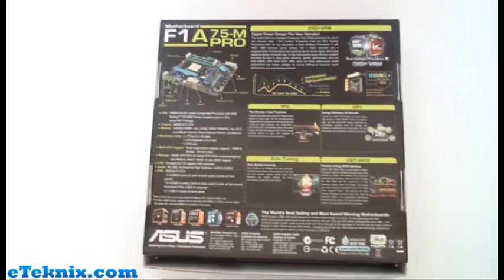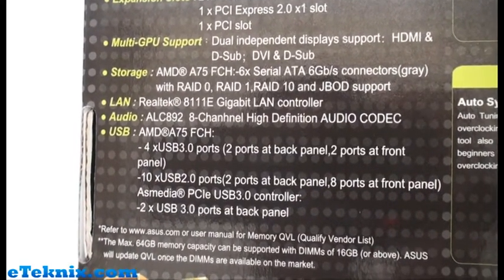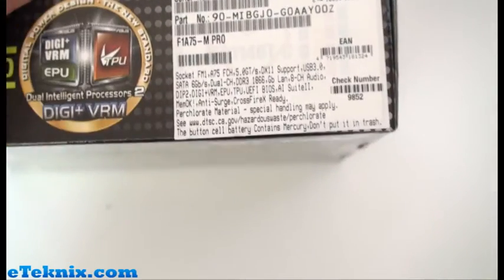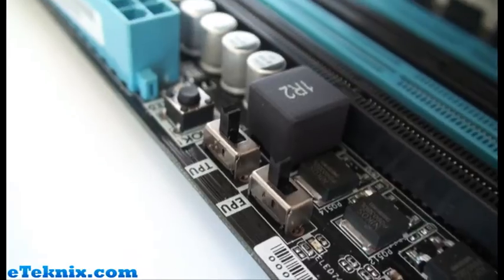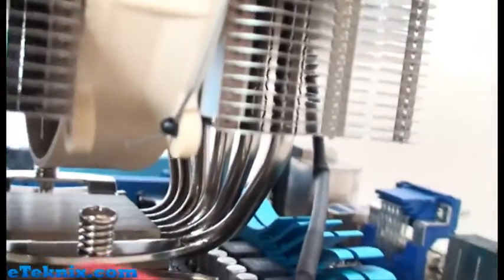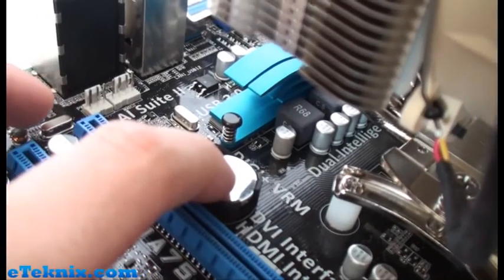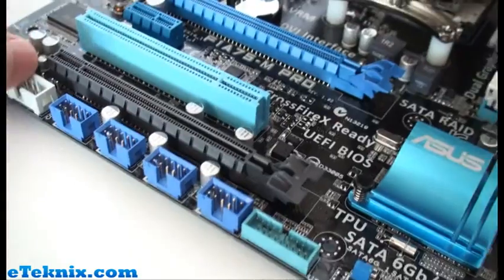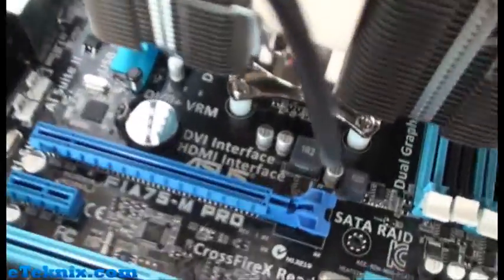Preview: Asus F1A75-M Pro Motherboard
for our in-depth review!

Today we give you a preview of the Asus F1A75-M Pro motherboard.

The Asus F1A75-M Pro motherboard supports the new Llano APU's from AMD.